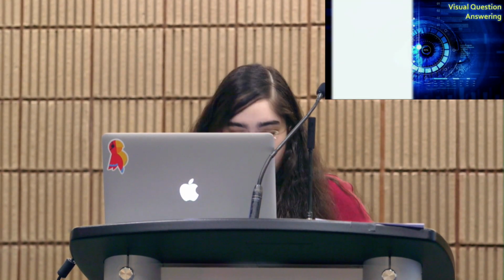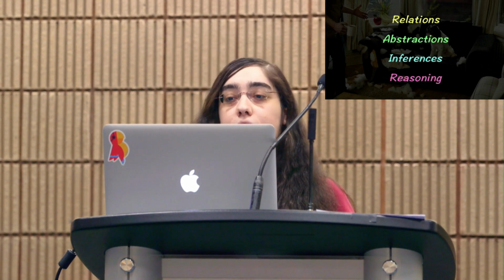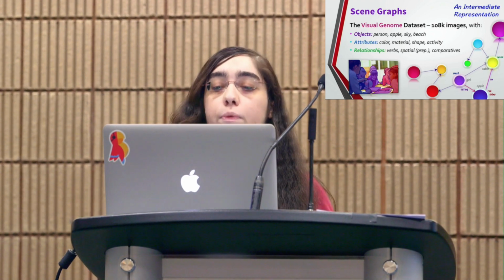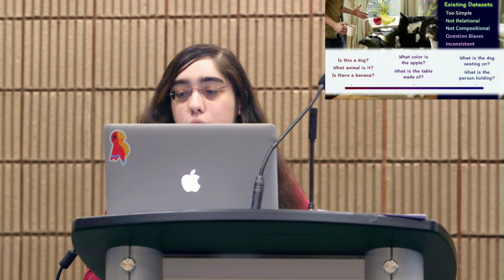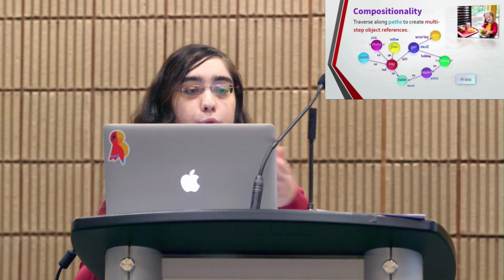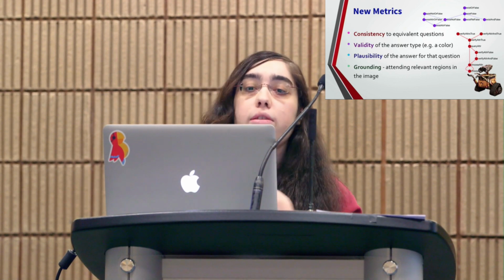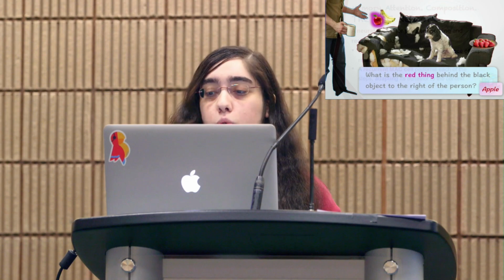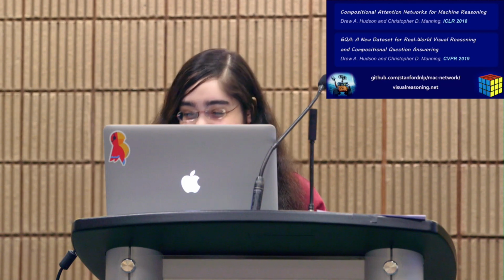Drew Hudson - Compositional and Relational Visual Reasoning, ICLR 2019